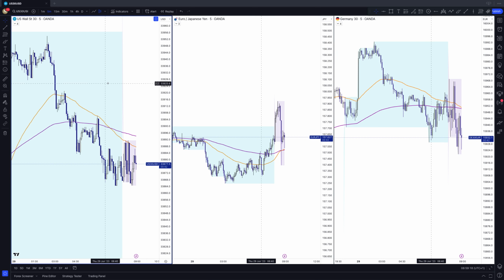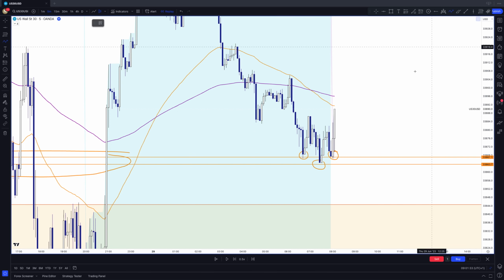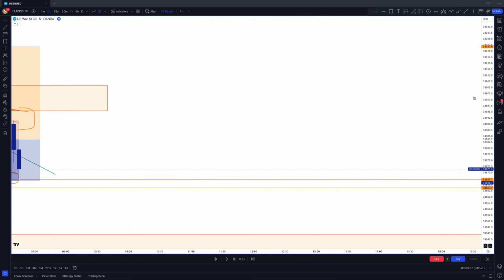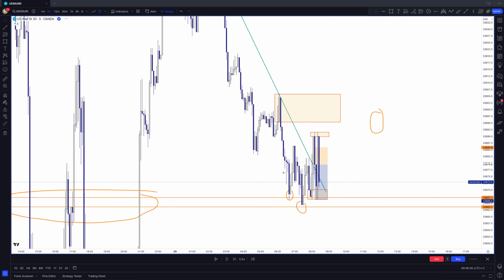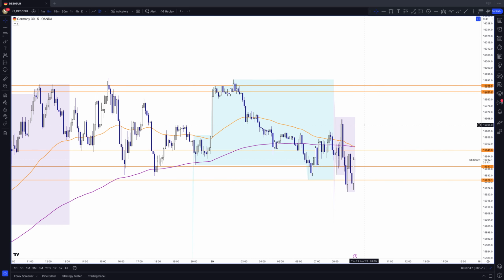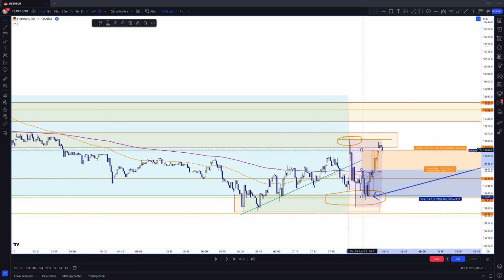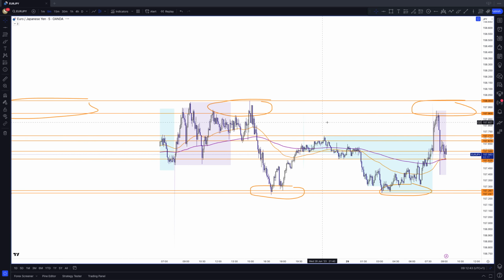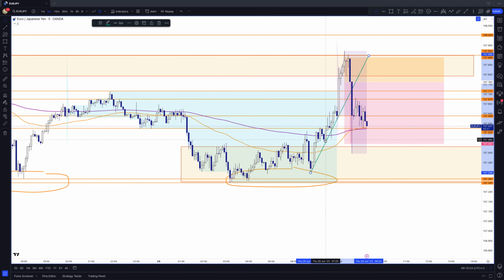Insane candle stick entry patterns | London Daytrading Recap 29.06.23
A lovely Thursday London session with all kinds of price action setups like reversals, pullbacks, and key-level rejections. Right out of the gate, three playbook setups presented themselves on US30 as well as on Ger30. However, the homerun happened on EUR/JPY, with an almost five-line-strike candle setup! I really enjoyed this one.